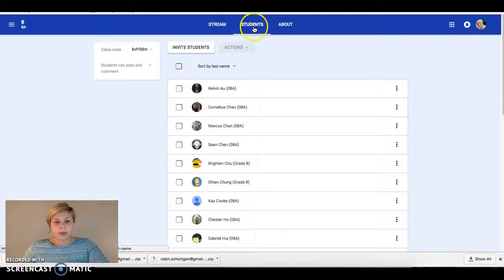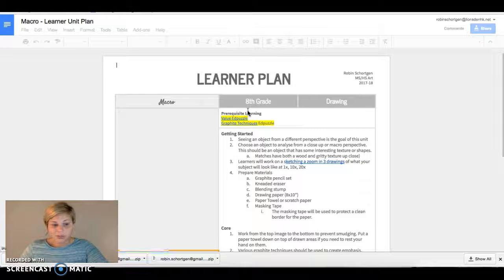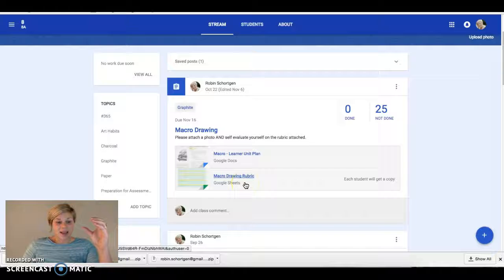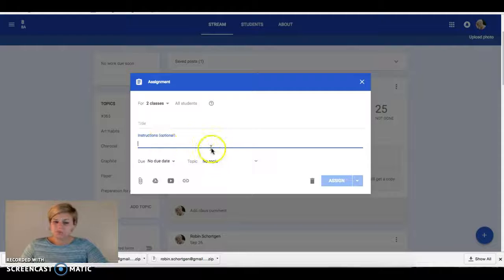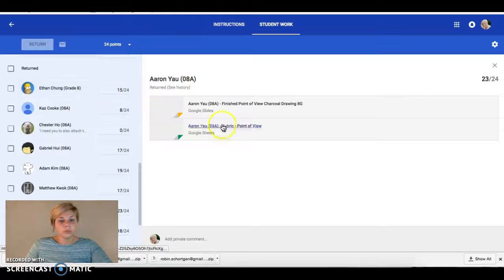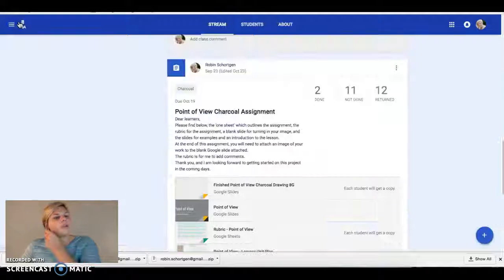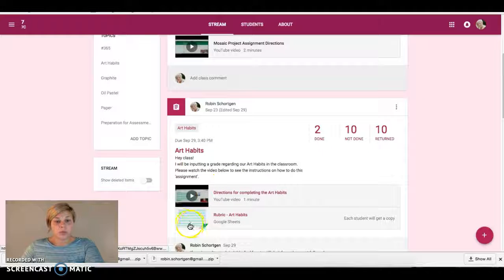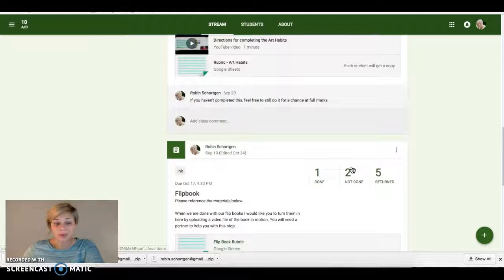Google Classroom for David Henzie